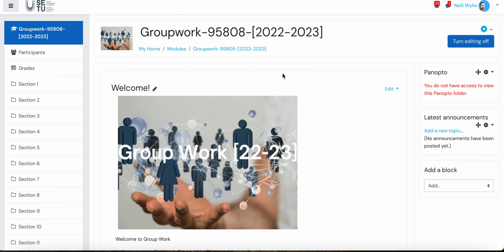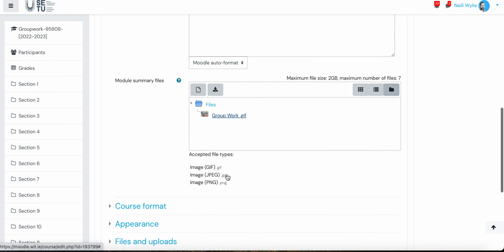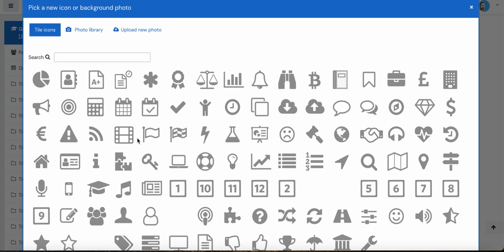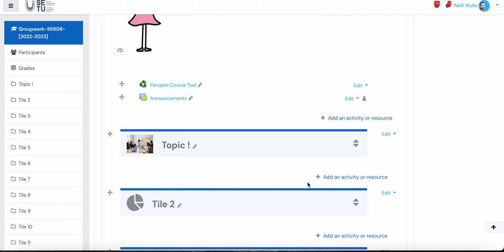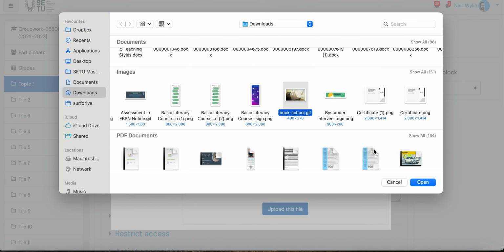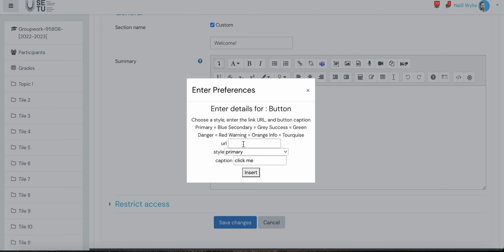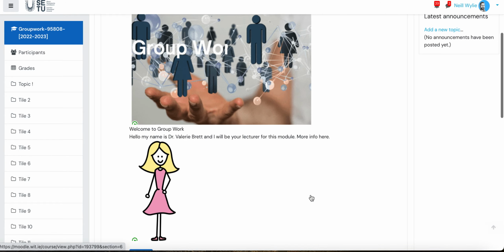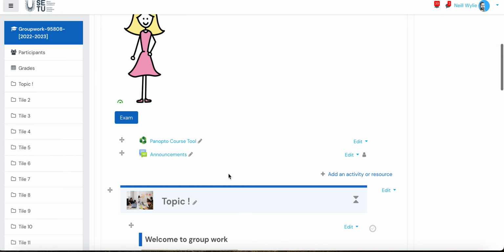Group Work Short Vid for Val (Queen Bee)